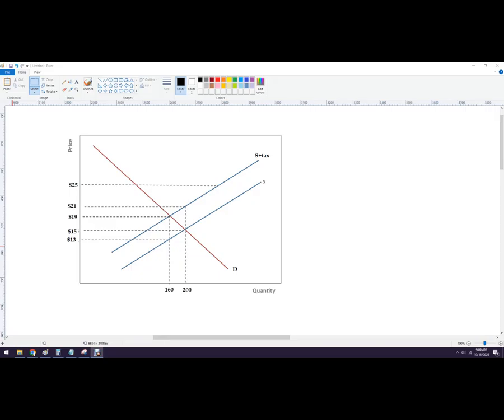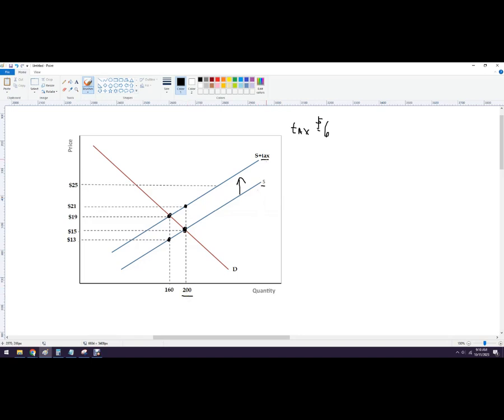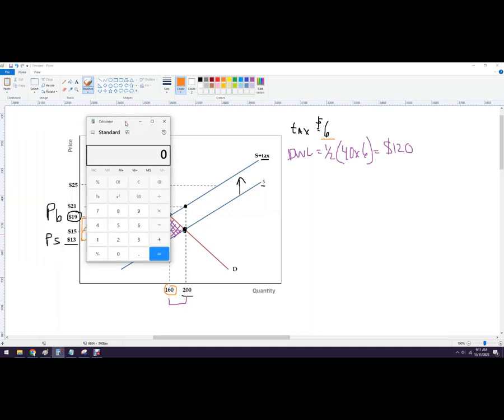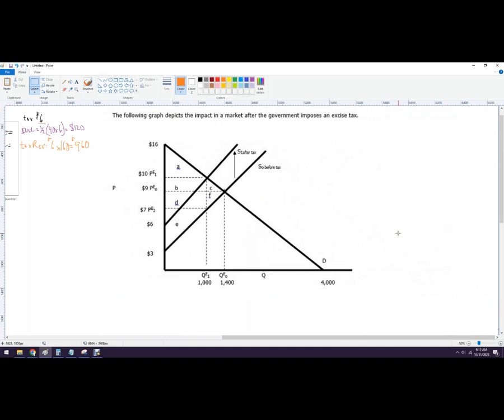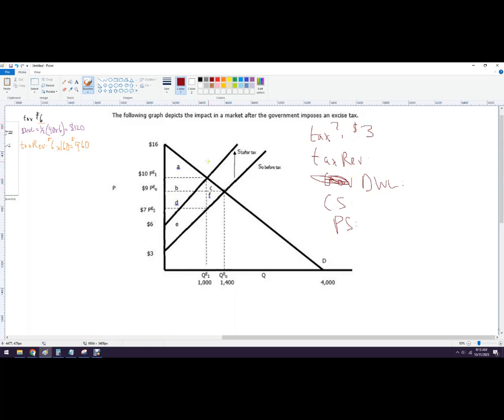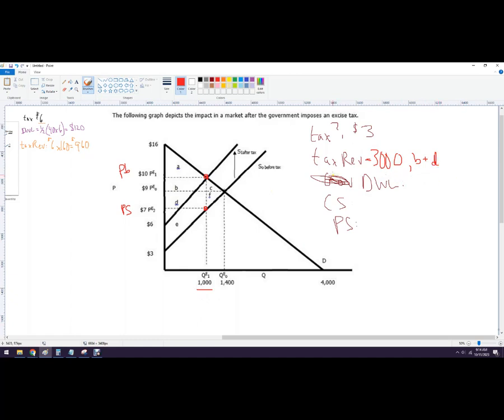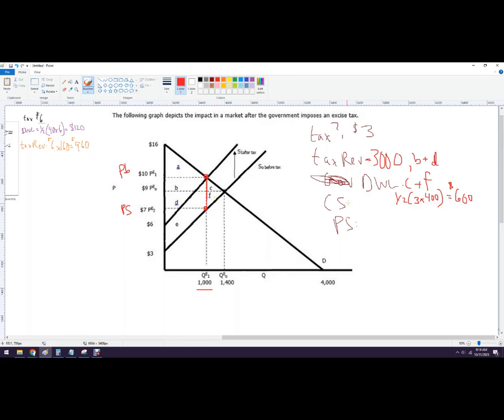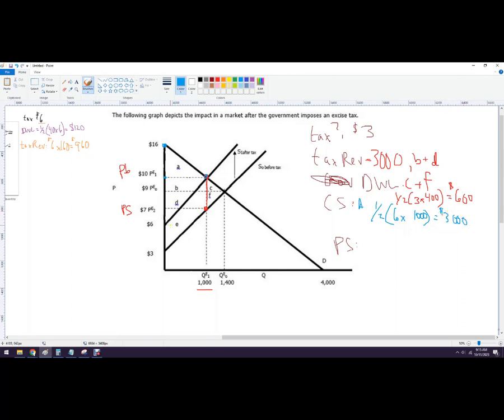Excise tax graph practice finding tax revenue and DWL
Practice finding price buyers pay, sellers keep, government tax revenue and dead weight loss after an excise tax is imposed on two graphs